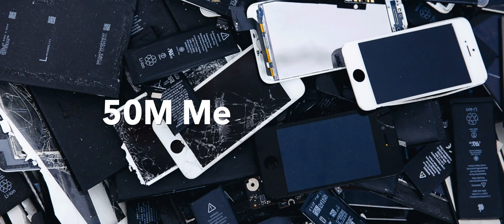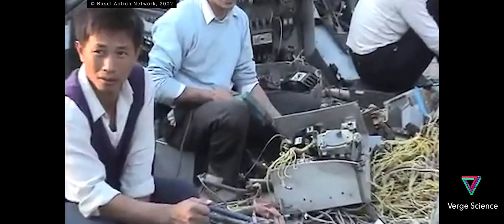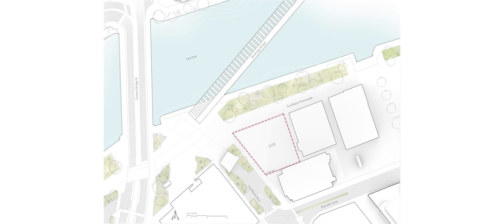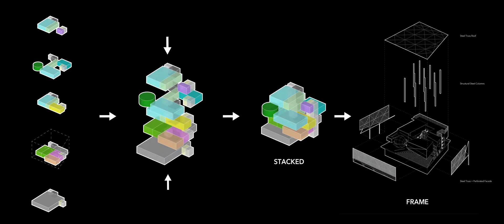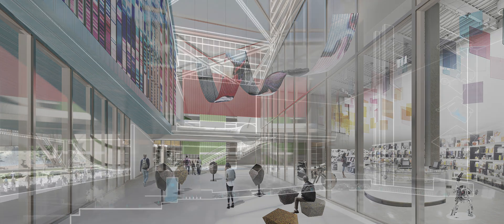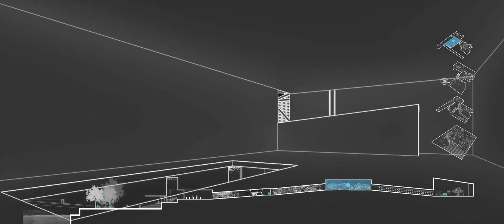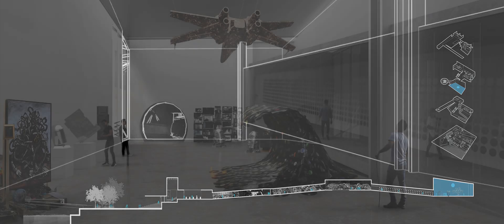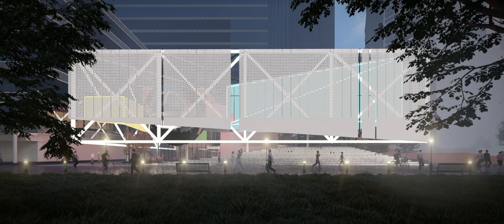Museum of Electronic Waste (2020) Online Presentation by Han Wu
What will happen to future cities if we take commodities such as garbage collection and recycling for granted? Movies like Wall-E makes me wonder if that alternative reality portrayed in the film is actually turning into our own reality. With some research, I found out that one of the fastest growing stream of waste that causes these excessive waste we produce is actually e-waste and Australia is ranked one of the highest disposers of that e-waste, contributing to ranking 4th in the whole world.

Growing up in a third world country, I’ve personally witnessed the direct impact of improper disposal of waste. Most if not all of the less fortunate people in my country lives in poverty and mostly on these waste dump sites. Knowing these negative impacts, it prompt and inspired me to design a museum project that can create social awareness on the dark side of e-waste by educating the visitors through a narrated spatial journey and allowing them to physically experience the real impact of e-waste in the world.

MSD Studio 39 - Remember Architecture

Studio Leaders: Shervin Jaberzadeh, Alison Pedder and Greg Gong of Denton Corker Marshal

Produced by:
Han Wu | 1038456

Video Clip used:
Verge Science

Programs:
Revit 3D
Rhino 3D
V-ray
Lumion 10

Master of Architecture Studio CDE
Melbourne School of Design